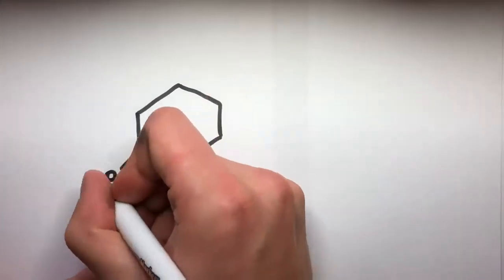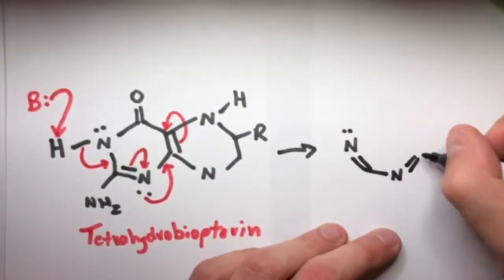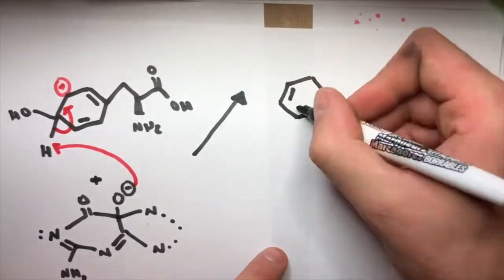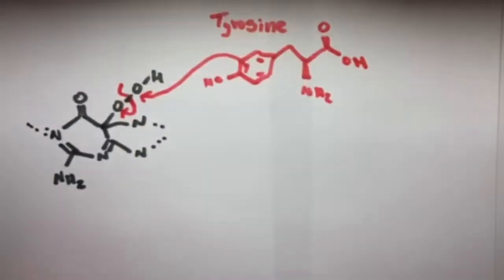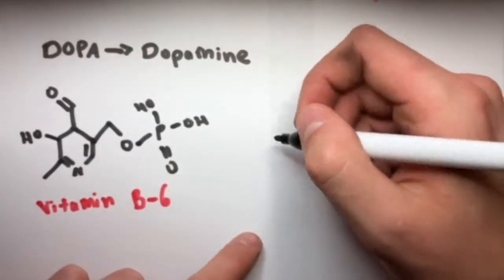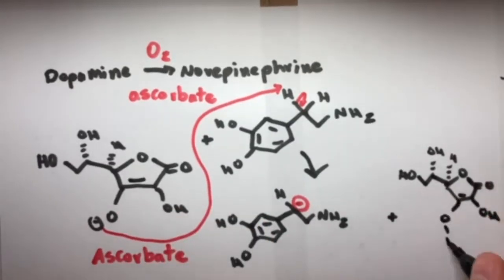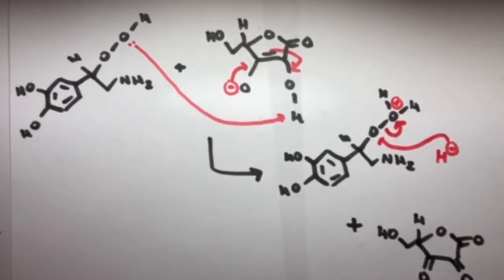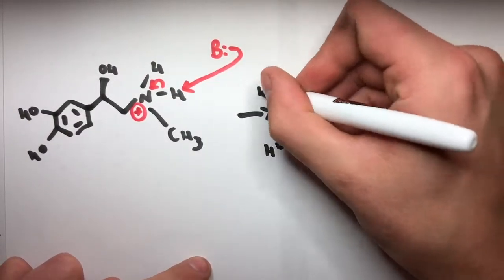Biosynthesis of Epinephrine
Video project on the biosynthesis of epinephrine for my Bio-organic Chemistry class at Mount Allison University.